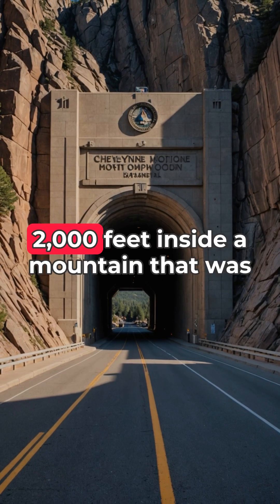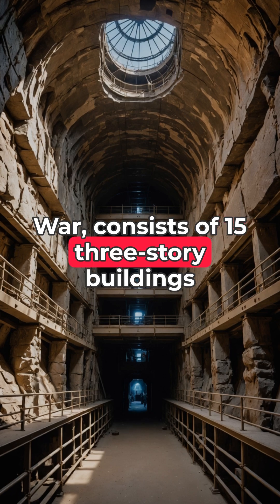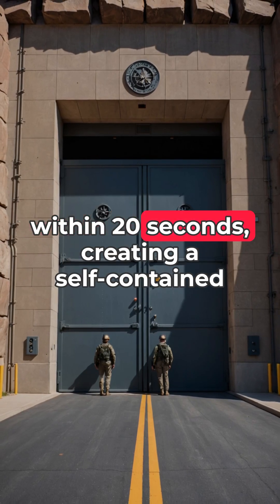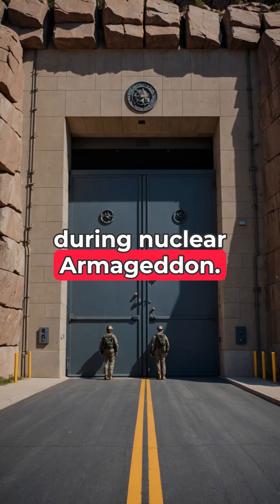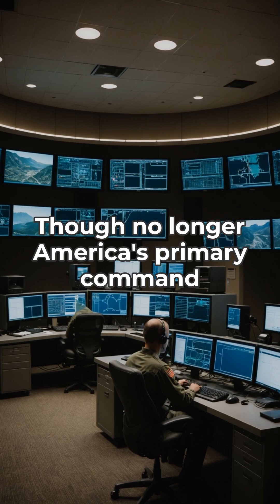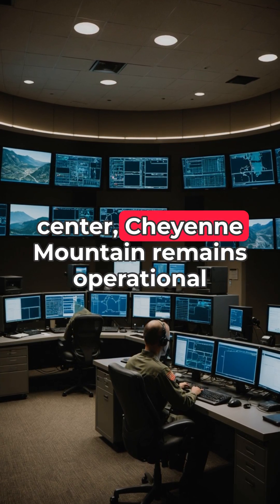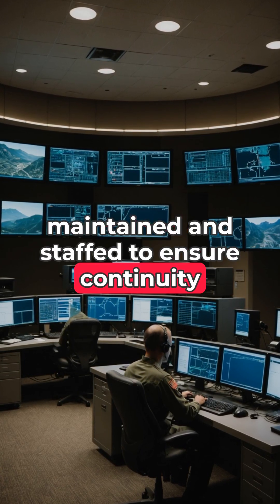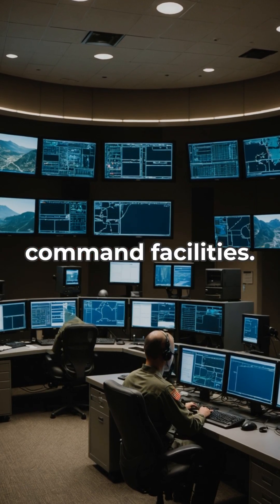Cheyenne Mountain: America's Underground Pentagon That Could Survive Nuclear War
Step inside Cheyenne Mountain Complex - an engineering marvel buried 2,000 feet within solid granite, designed to house the entire U.S. military command during nuclear war. Built between 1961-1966 at the height of the Cold War, this extraordinary fortress features 15 three-story buildings mounted on enormous springs inside a hollowed-out mountain, designed to withstand direct hits from 30-megaton nuclear bombs. Explore the facility's legendary 25-ton blast doors that seal within 20 seconds, creating a self-contained world with independent power, water, and air systems capable of sustaining 1,100 personnel for weeks during nuclear Armageddon. Discover the ingenious engineering that allowed buildings to move independently on springs during an attack while remaining connected by flexible corridors. During the Cold War, this facility tracked every aircraft and missile worldwide, ready to coordinate retaliation if Soviet weapons targeted North America. Though no longer America's primary command center, Cheyenne Mountain remains operational today as a critical backup against modern threats like electromagnetic pulse weapons and cyberattacks.